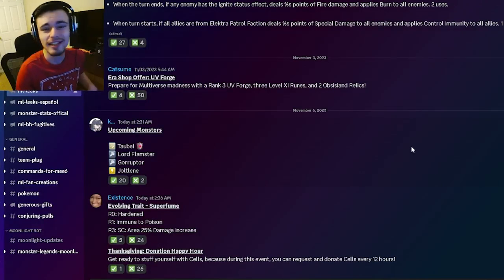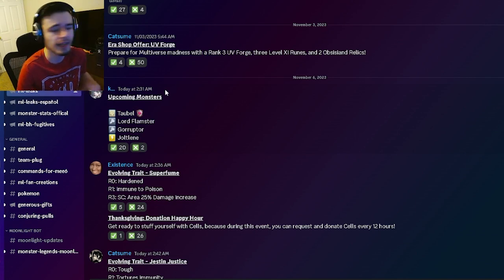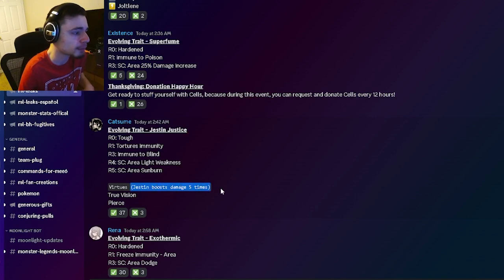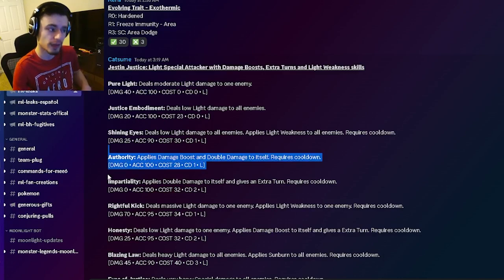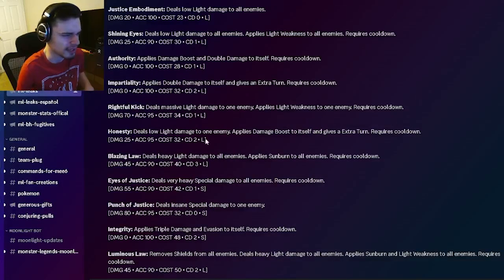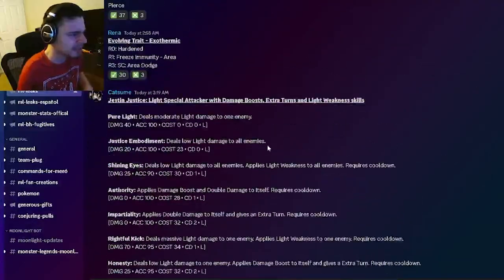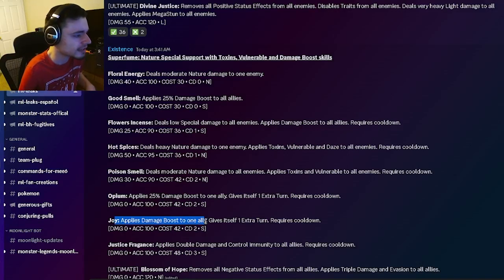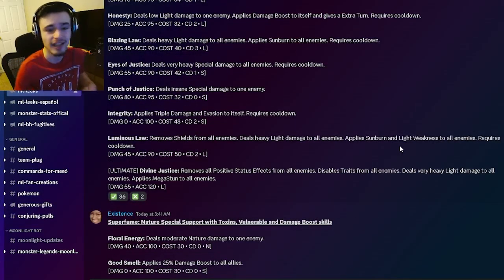Monster Legends NEW Multiversal Ancestor Monster Leaked & How to Get Him!